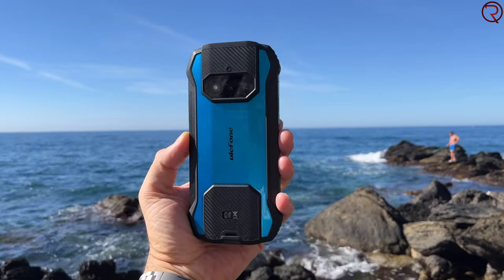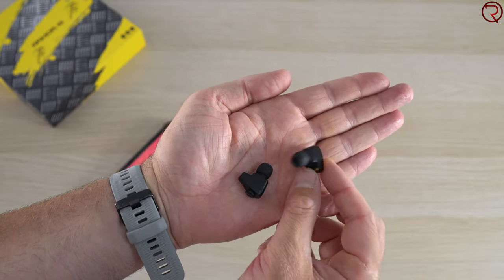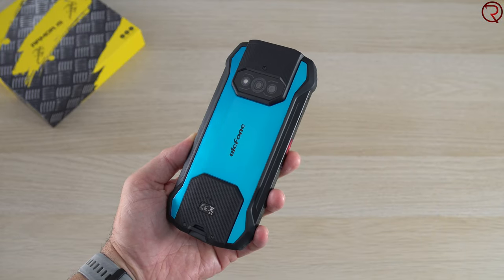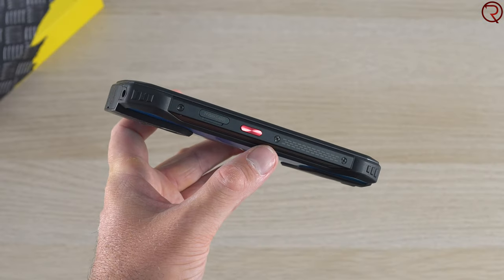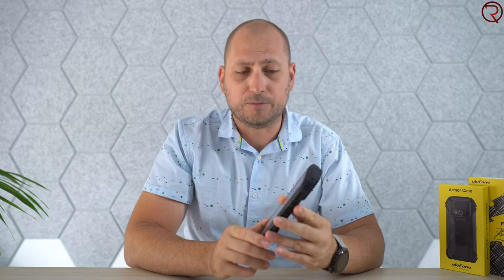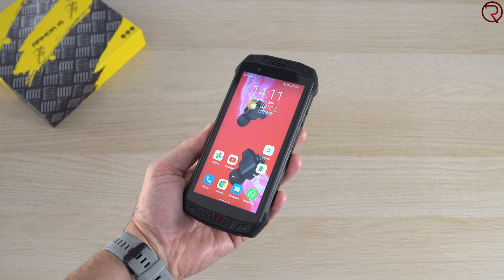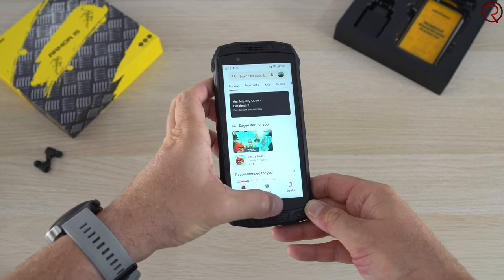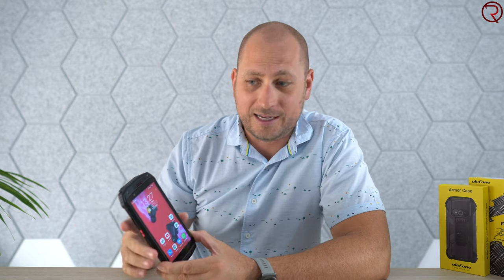A Rugged Phone with Built-In Wireless Earbuds! Ulefone Armor 15 Review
The review of the Ulefone Armor 15 Smartphone.